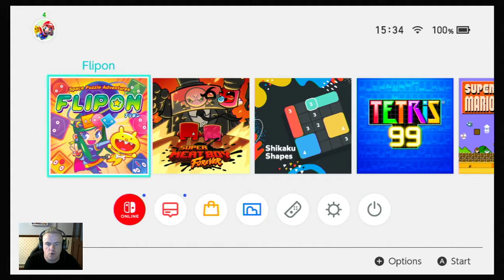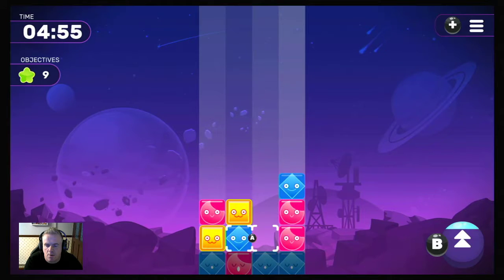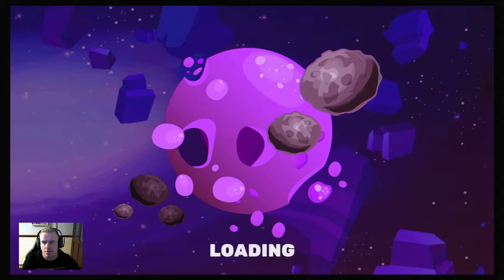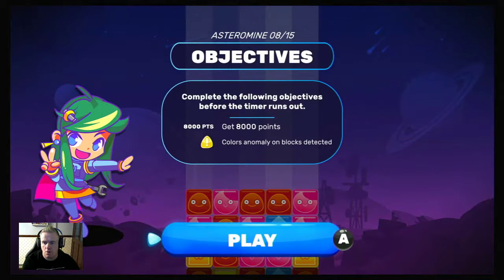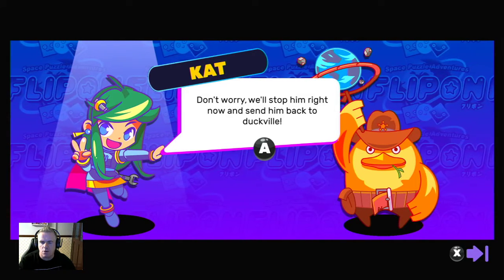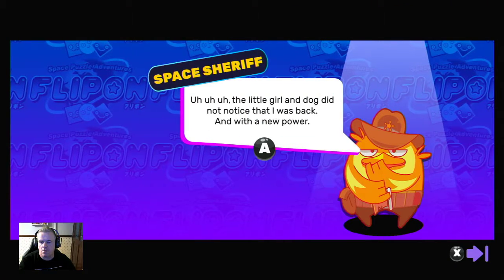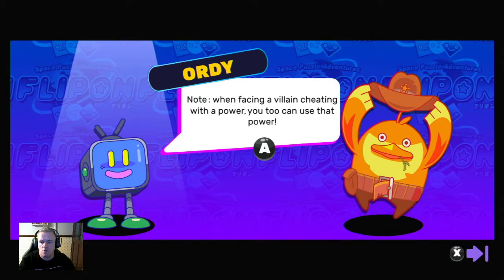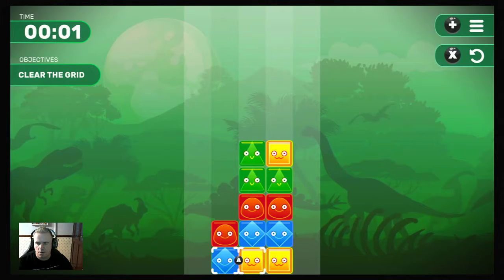flipon on switch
A sub £5 block puzzle game on switch first play